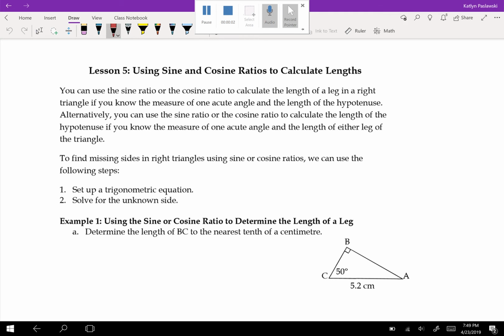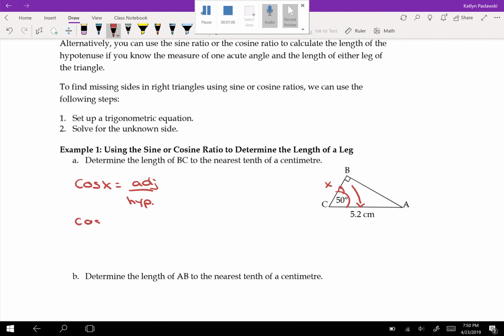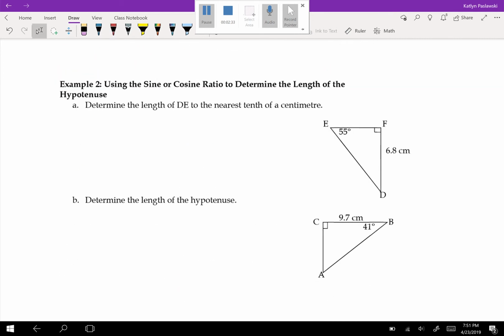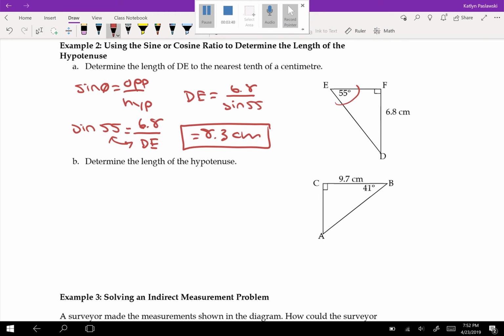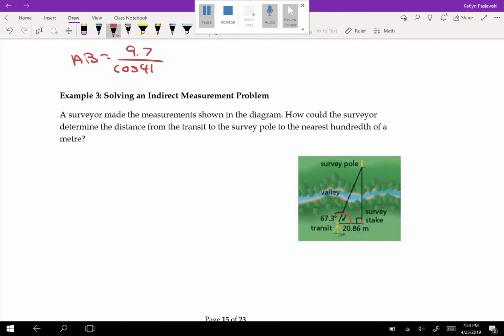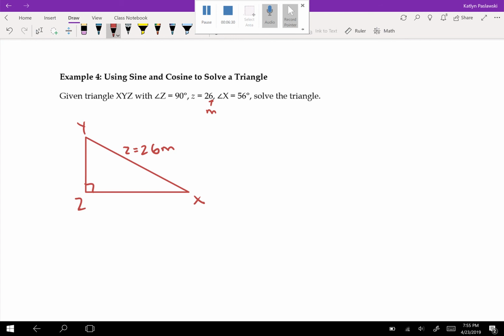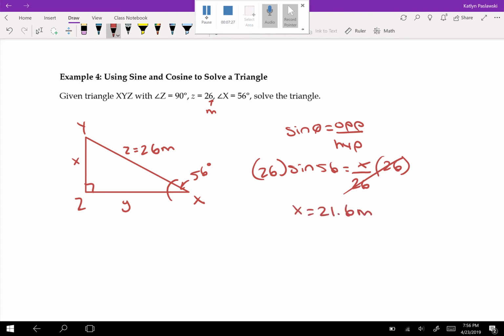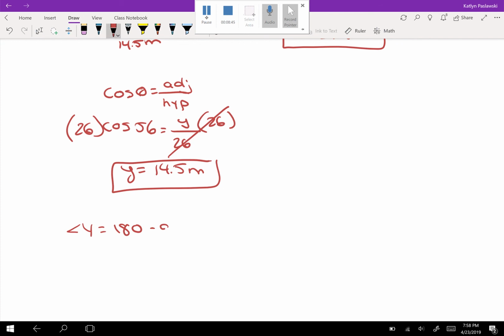Lesson 5: Using Sine and Cosine Ratios to Calculate Length